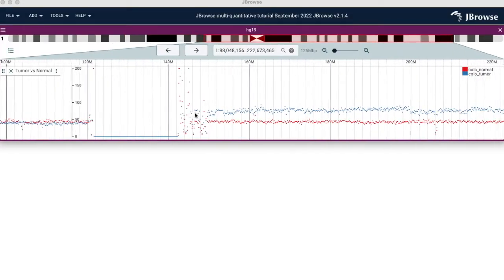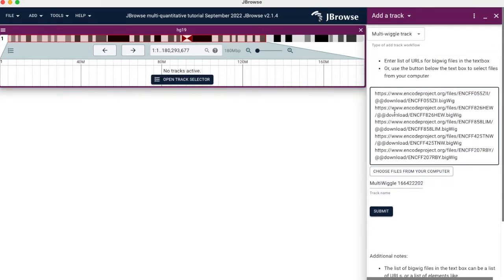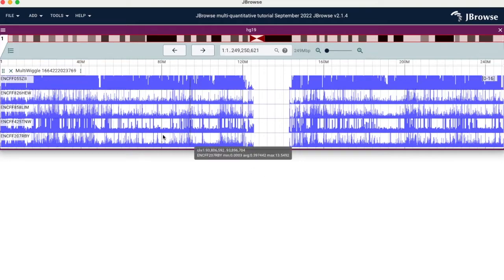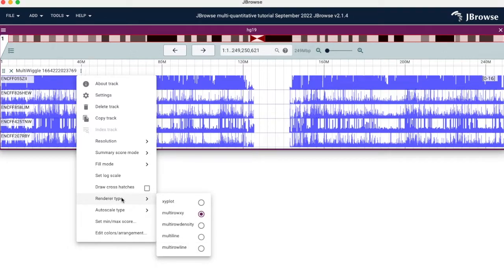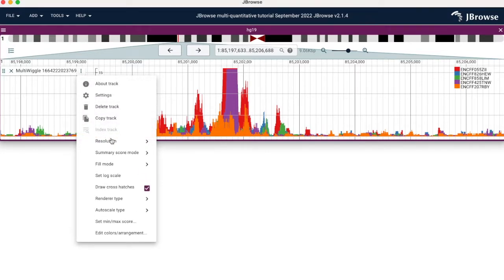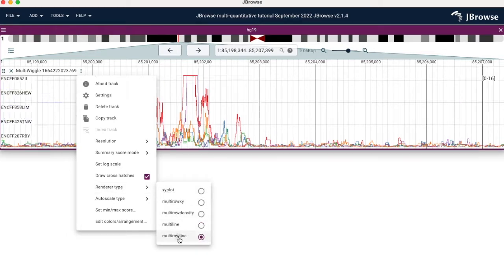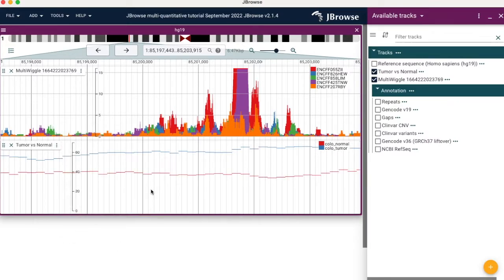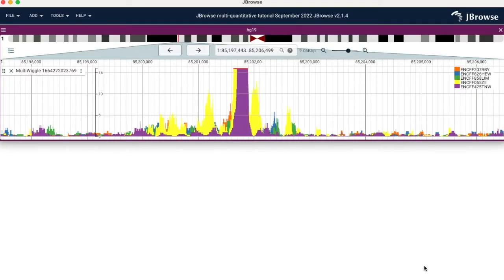How to create and use multi-quantitative tracks in JBrowse 2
This video tutorial walks users through how to use multi-quantitative tracks; going through how to create and manipulate these visualizations in JBrowse 2.

You might also know this track type as "multi big wig" or "multi wiggle"!

JBrowse development is supported by the US National Institutes of Health (U41 HG003751), The Chan Zuckerberg Initiative, The Ontario Institute for Cancer Research (OICR), and the University of California, Berkeley.